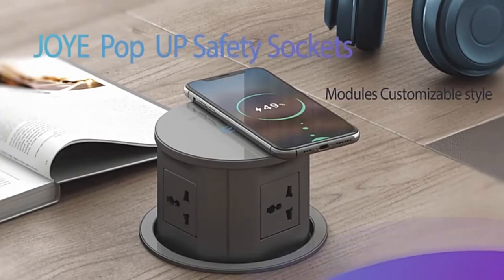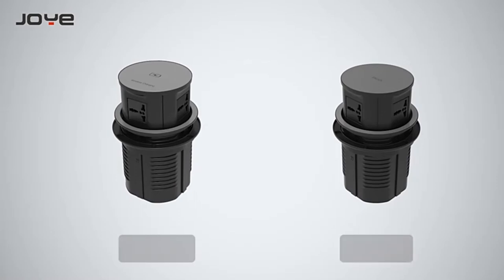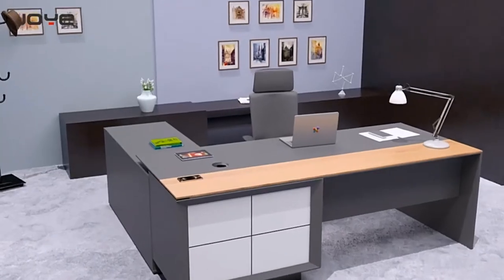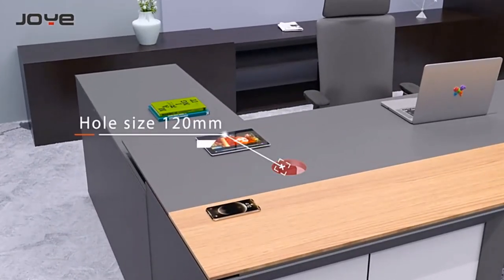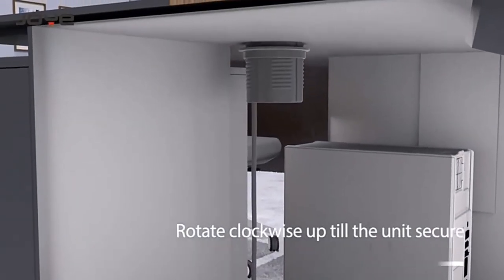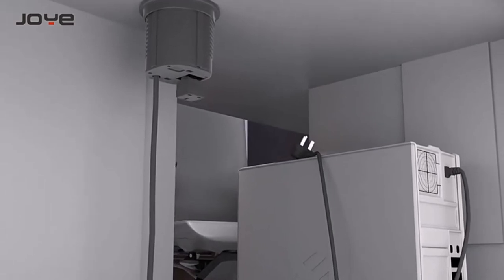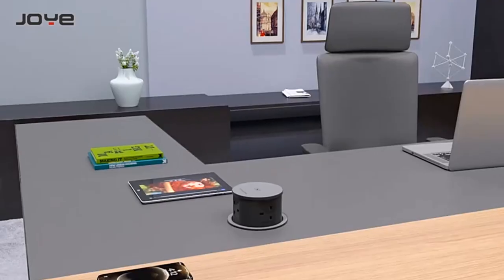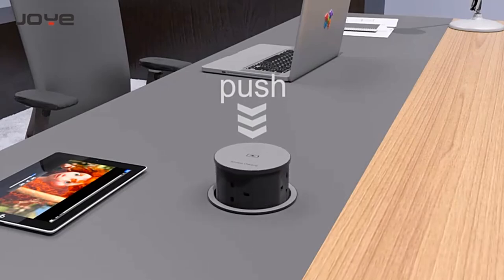Office Desk Worktop Pop Up Electrical Universal Outlet Socket Extension & Qi Charger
This fully automatic pop up plug socket has a built-in spring-loaded mechanism enabling easy operation; when in a closed position, simply push on the top of the pop up socket and it will rise gently. When no longer required, simply push the top down again and it will latch into place, leaving the desktop clear and tidy.

This comprehensive pop up socket has been developed to accommodate for both home and office appliances; providing 4 x individually fused sockets so you can conveniently power your PC, laptops, monitors (etc), 2 x fast-charging USB ports to charge digital devices such as tablets, cameras & smartphones. And finally, the top has a built in QI wireless charger for QI enabled phones.

We provide The Finest and Most Innovative Multi-Functional Furniture
As living spaces become increasingly limited due to the temptations of modern life, consumers are seeking simple ways to maximize space without compromising on design or convenience. Now a spectacular line of home furniture provides high quality and high design functional furniture, transforming small spaces from the ordinary into the extraordinary.

Warranty: 1year
Certification: CE, UL

Type: Plug With Socket
Grounding: Standard Grounding
Rated Voltage: 250V
Rated Current: 16A
Application: Residential / General-Purpose
Color: Grey
Material: PC + Tempered Glass
Product Size: Dia135* Height 144mm
Hole Size: Dia120mm
Configuration: 5 AC power+15W wireless charger
Cable length: 1.8m
Specification: 110-240V, 16A, MAX 4000W

We offers a prestigious and diverse array of specialized furniture for small apartments with space saving furniture, impressive and beautiful in each of their functions.

FLAT - Manufacturer smart furniture. Wall beds.